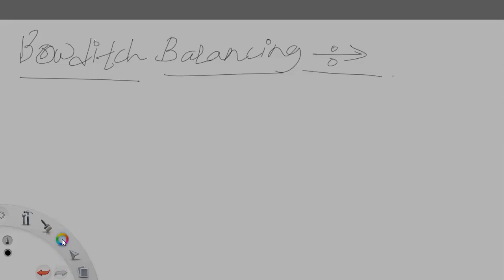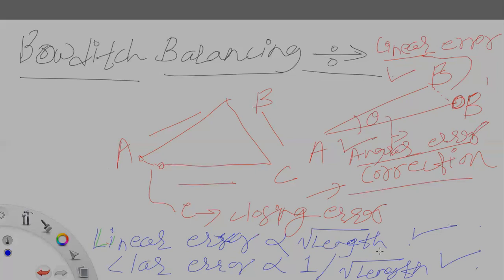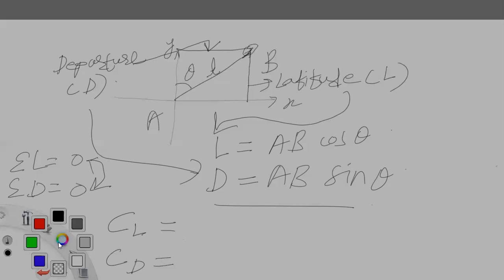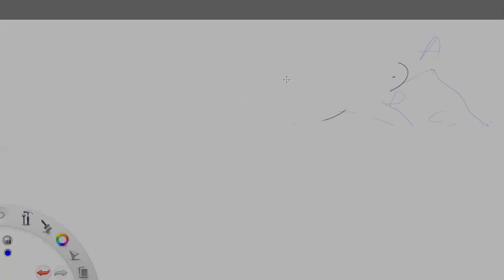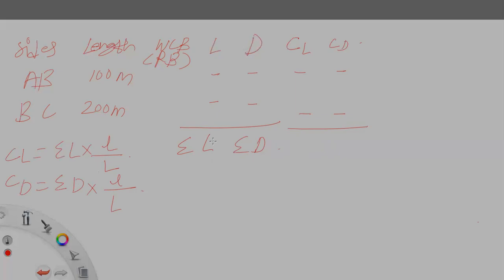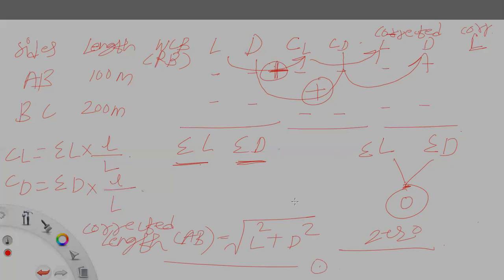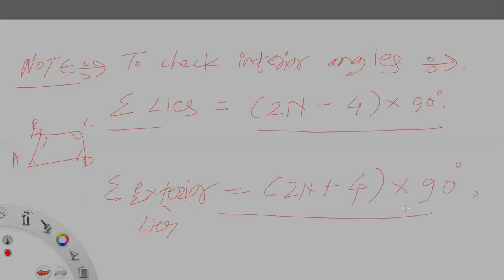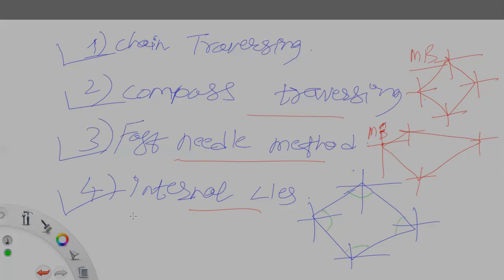Surveying Bowditch Method